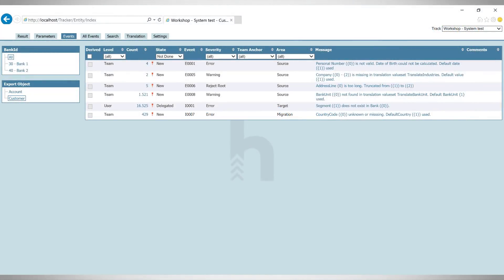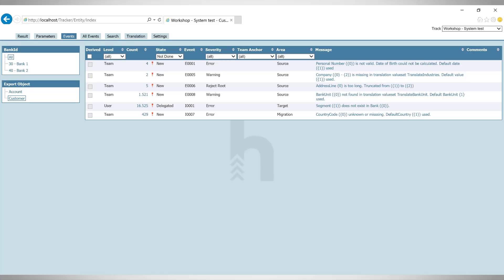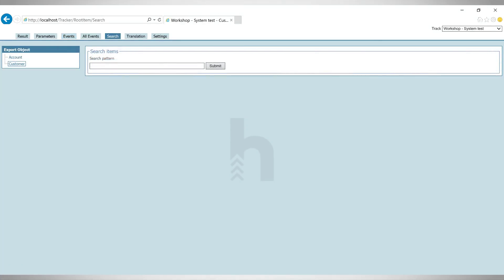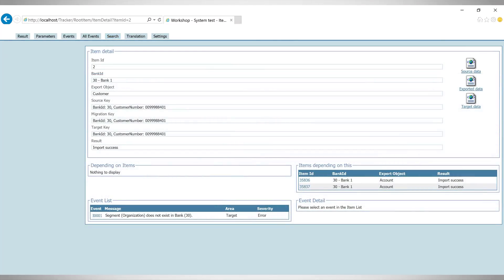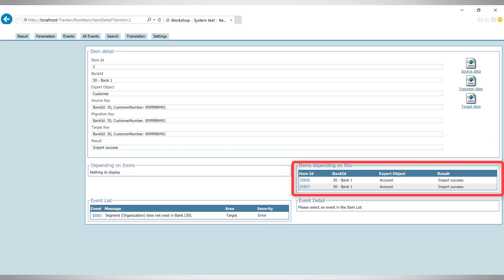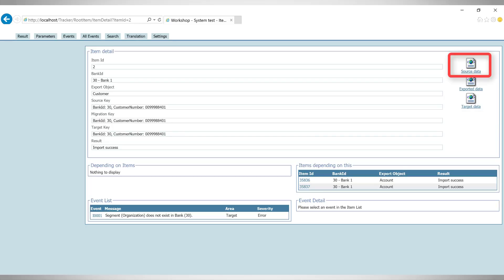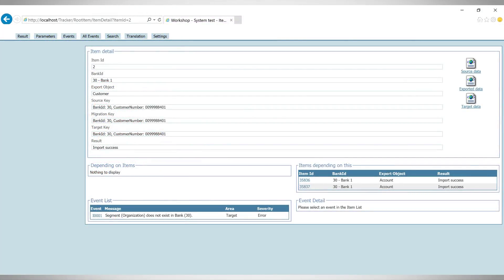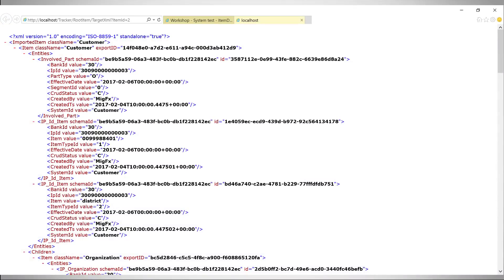Data Migration - Business Objects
The video illustrates how our Business Object approach ties together all information on a related set of data throughout the data migration.